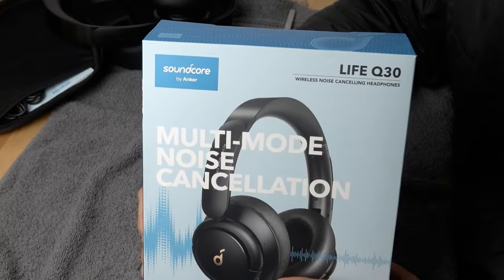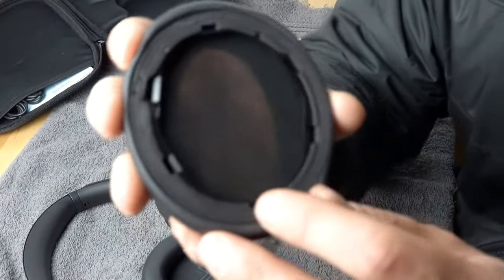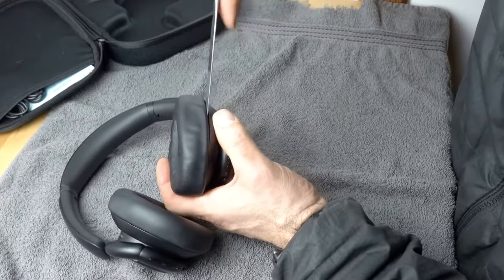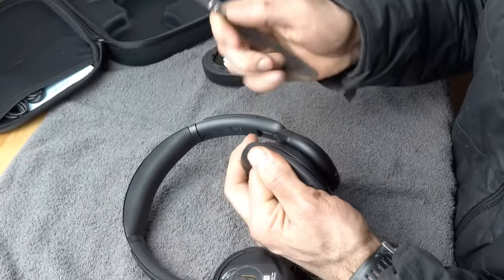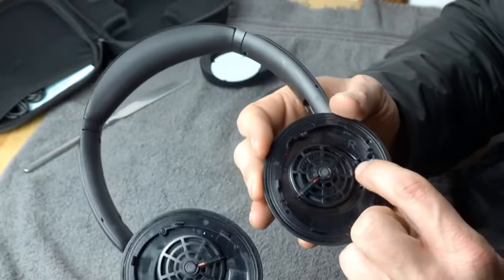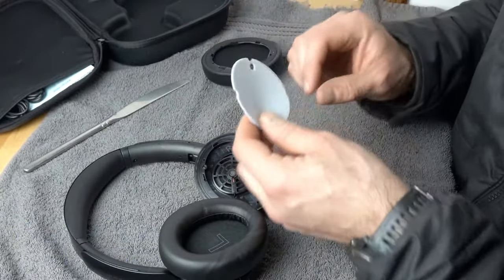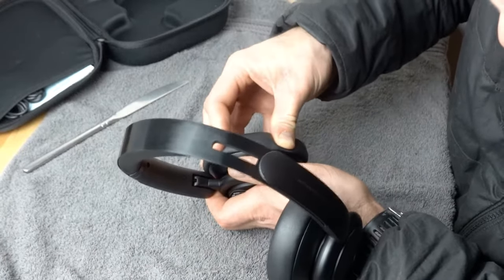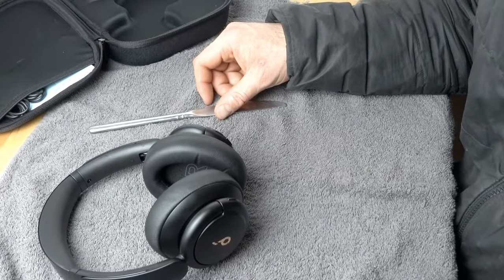Anker Soundcore Life Q30 ear pad installation by AHG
This headband installation applies to these headphones:
Sennheiser HD 800
Sennheiser HD 800s

WATCH THIS VIDEO FROM START TO FINISH SO YOU KNOW EXACTLY WHAT YOU WILL BE DOING :)

- TIMESTAMPS -
0:00 Intro
0:22 Pre-Installation
0:53 Removing the ear pads
2:27 Installing the ear pads